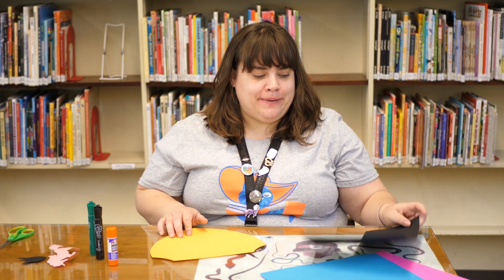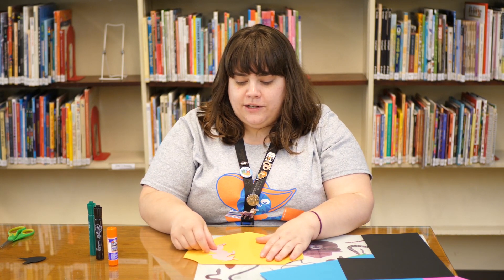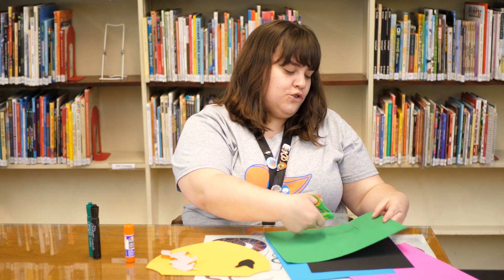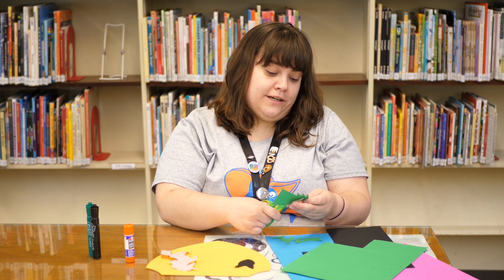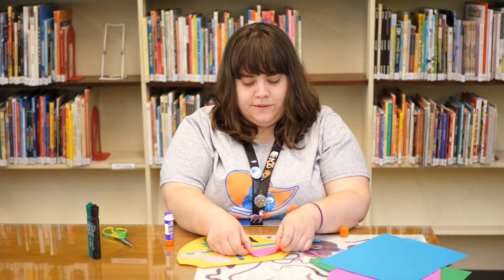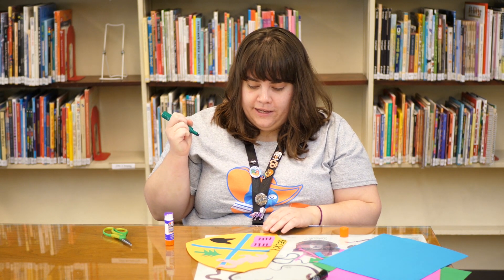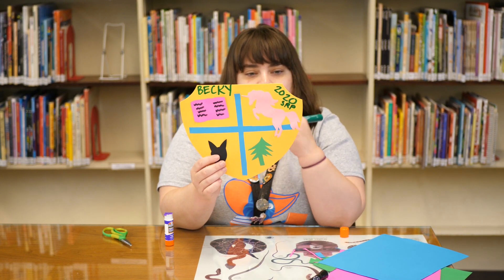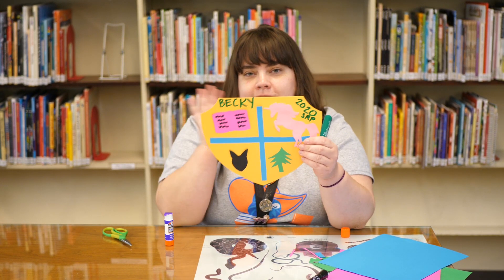Summer Reading 2020 Week 1 Craft Challenge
Supplies Needed: Shield and animal cut outs (in the summer swag bags), paper, pencil, markers or crayons, scissors, glue stick (or white glue)
Longviewlibrary.beanstack.org
Reach Out to Longview Library Online at: